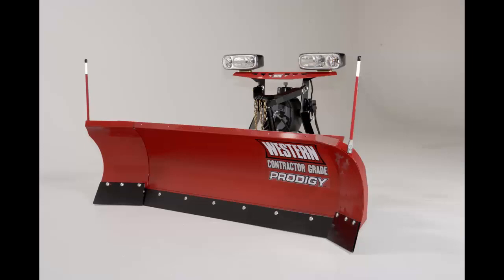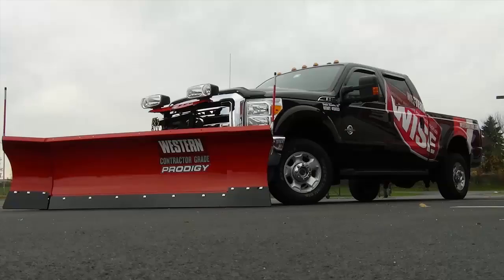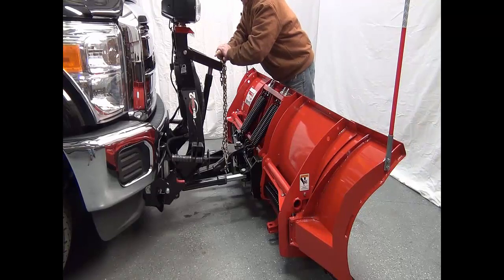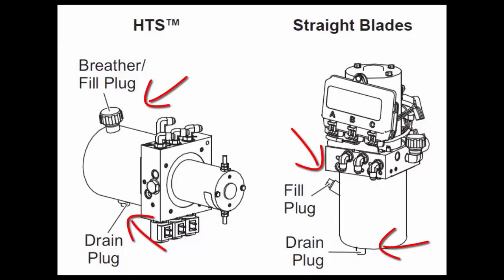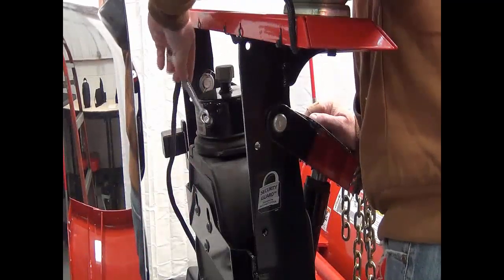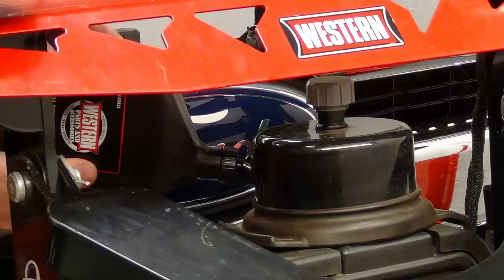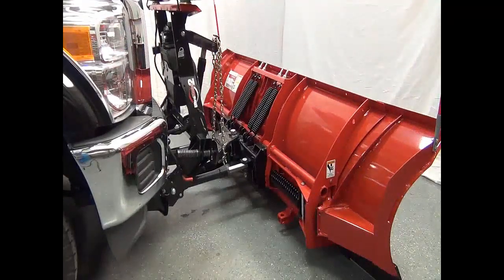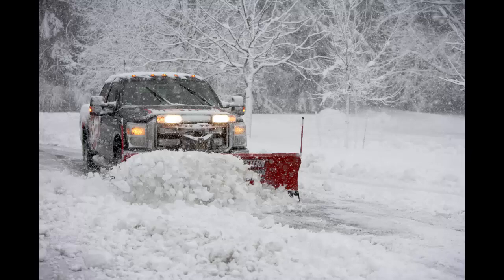WESTERN® Snow Plow Annual Fluid Change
This video will guide you through how to change the fluid on your WESTERN® snowplow.